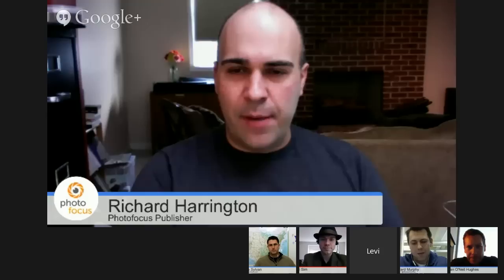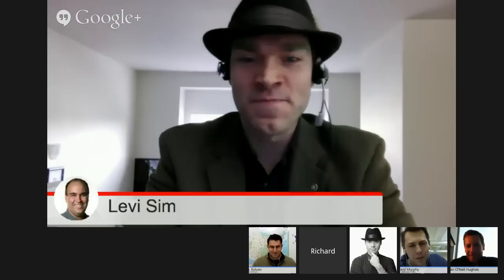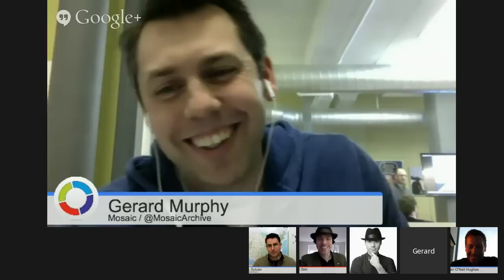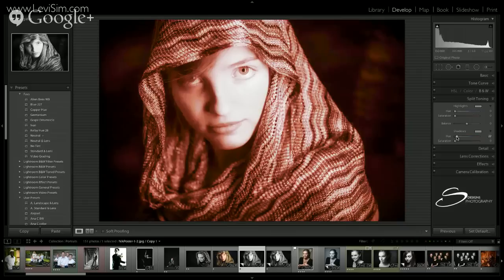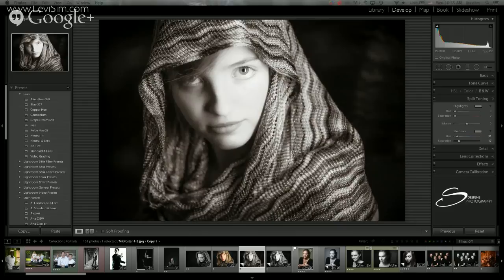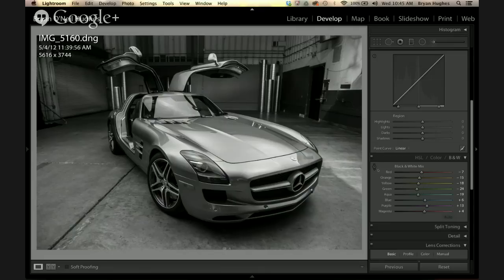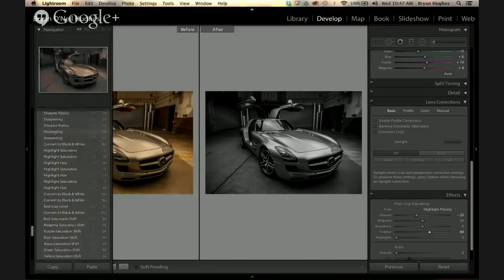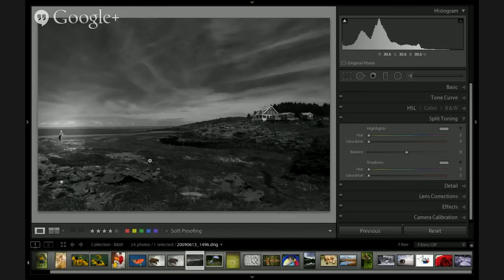Great Black and White images using Adobe Photoshop Lightroom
The next Photofocus Hangout on Air is set.  Learn how to make great looking black and white photos.  You can watch the event here (as well a ask questions).  You'll also be able to watch it stream on YouTube.